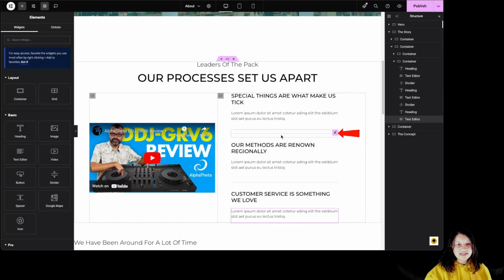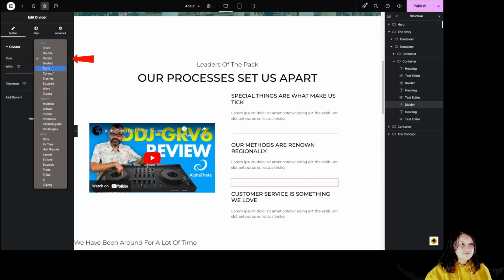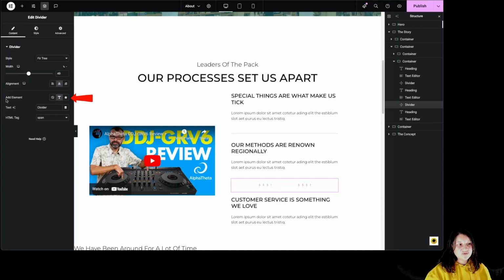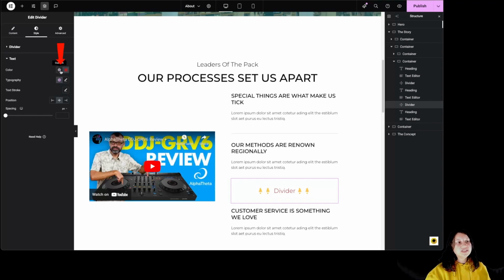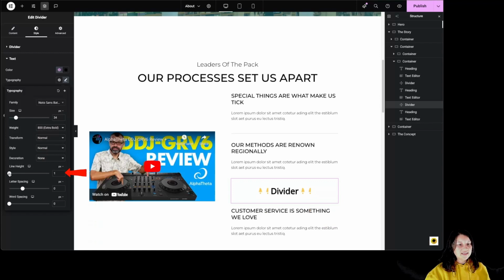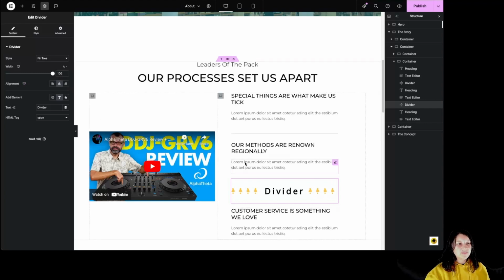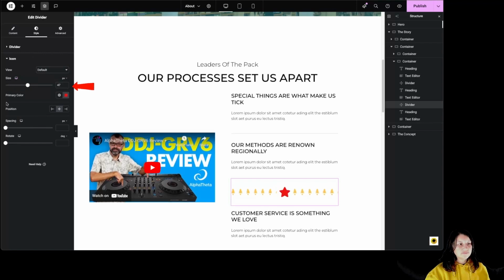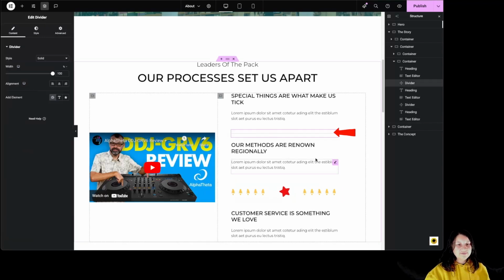[Elementor Pro Tutorial] About Page - How to Edit the Divider Widget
Most websites are nothing more than digital business cards. Pretty, but useless.

Your business needs more than that. It needs a website that actually brings in customers.

With AISQbusiness, you don’t just get a website. You get:

✅ A fully built, optimized site—live in just 2 days
✅ Elementor Pro + training included—so you can edit and customize without frustration
✅ AI-driven marketing—so your site actually gets traffic

For $7.99/month (paid annually), this isn’t just a website—it’s your new online sales machine.